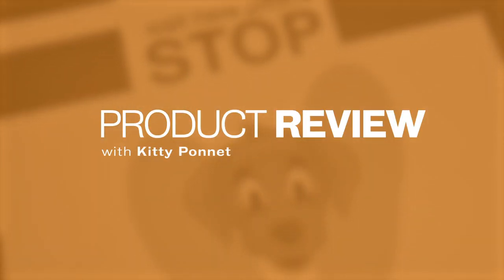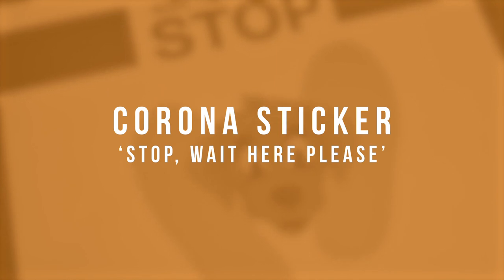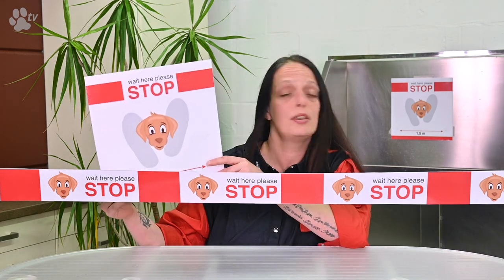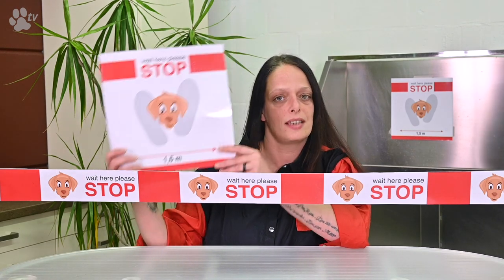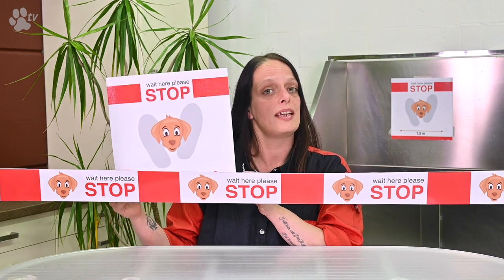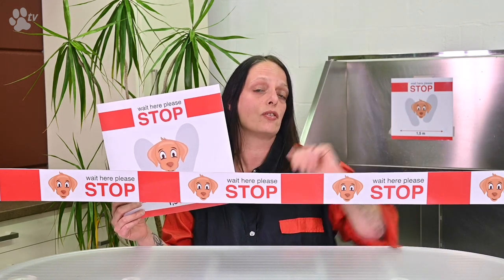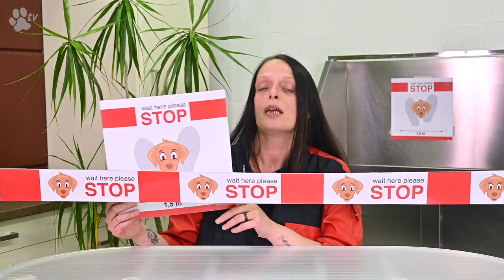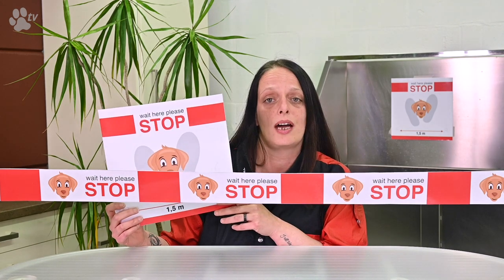Corona sticker "Stop, wait here please" | TRANSGROOM